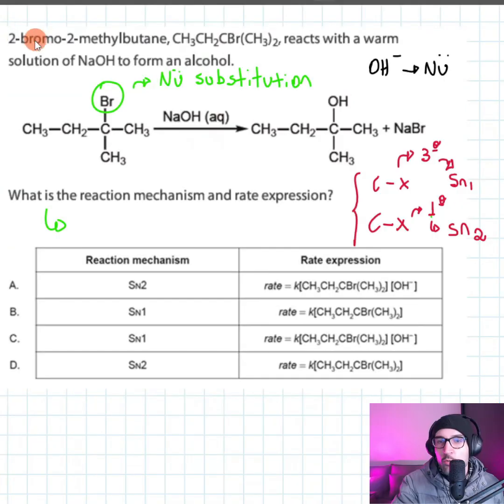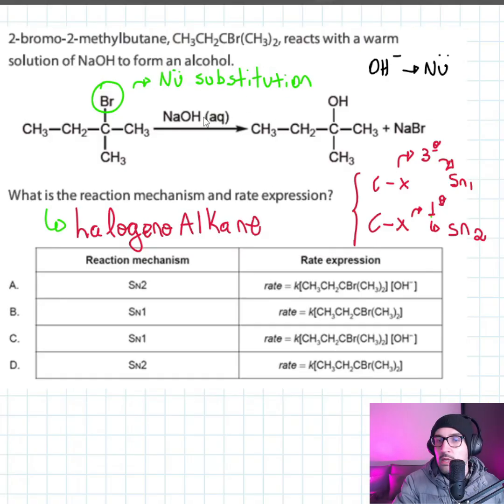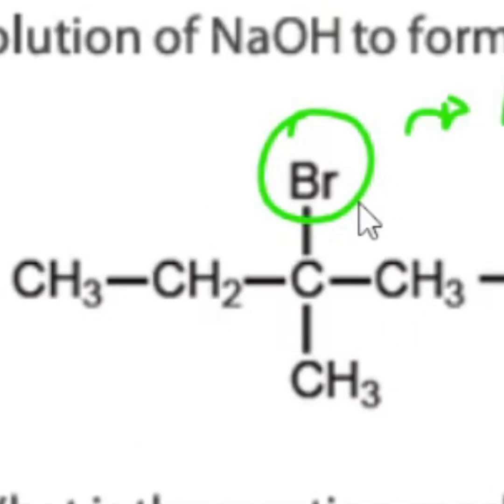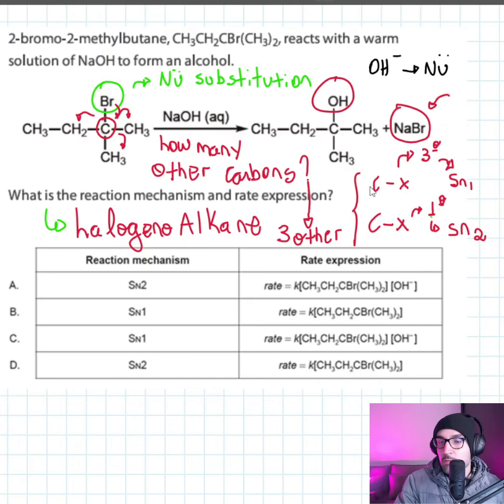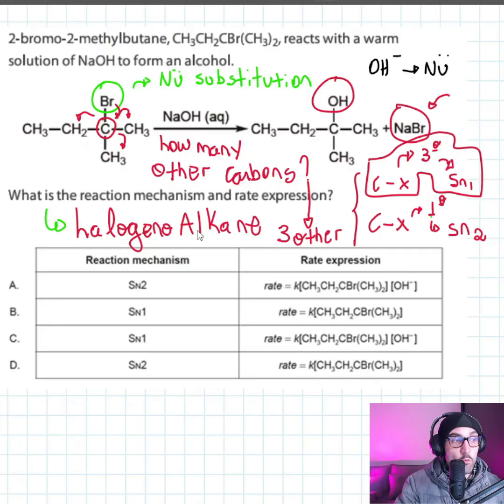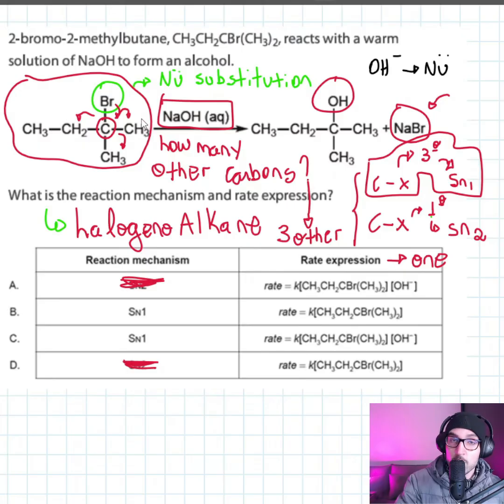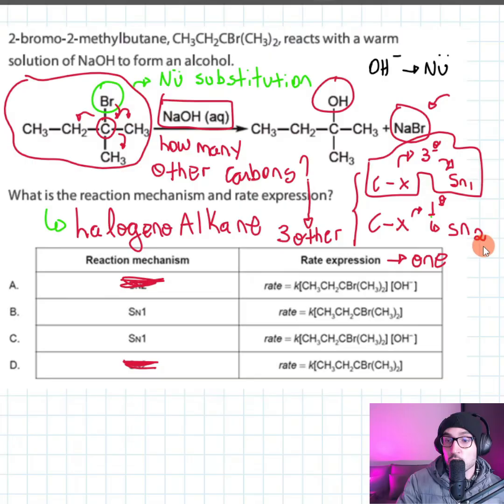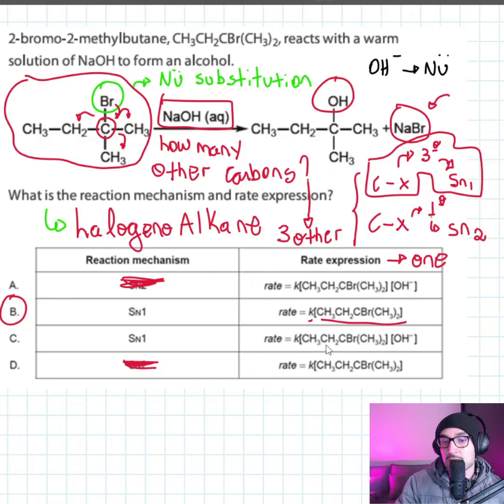IB Chemistry: SN1 vs SN2 - Deducing Nucleophilic Substitution Mechanism & Rate Law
Mastering nucleophilic substitution reactions is key for IB Chemistry! This video tackles the reaction of 2-bromo-2-methylbutane with NaOH (aq) to form an alcohol. We'll show you how to deduce the reaction mechanism (SN1 or SN2) and the correct rate expression by analyzing the structure of the halogenoalkane (primary, secondary, or tertiary). You'll learn why the tertiary structure of 2-bromo-2-methylbutane leads to an SN1 mechanism and how that dictates the rate law, which only depends on the concentration of the halogenoalkane. Ace your organic chemistry mechanisms!